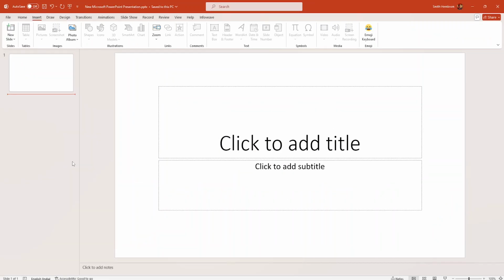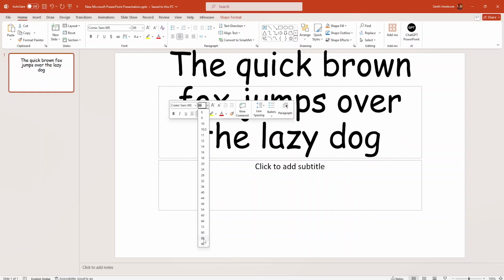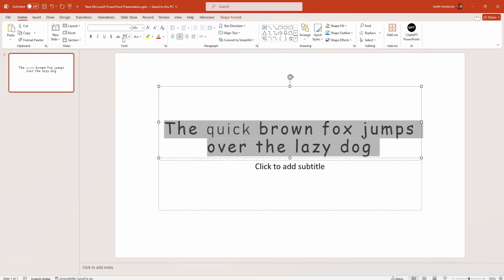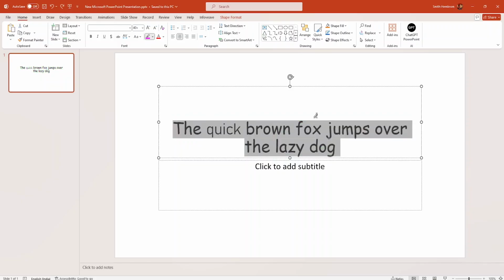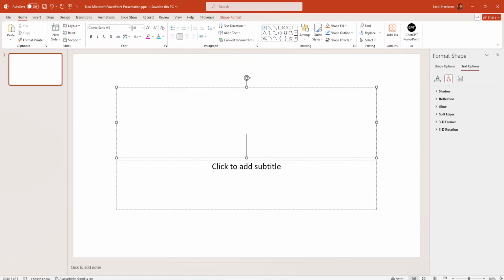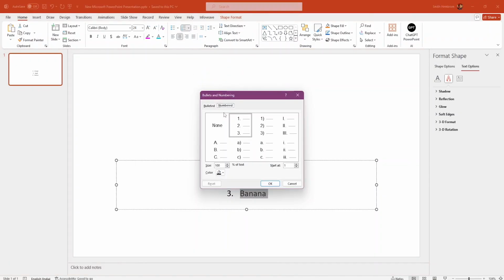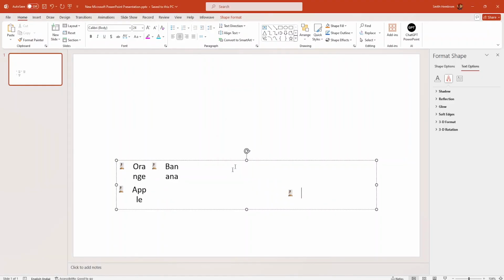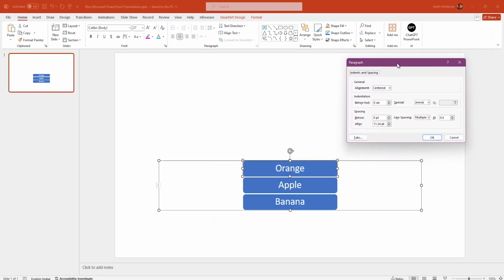Font & Paragraph | Microsoft PowerPoint Tutorial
Welcome to part three of our Microsoft PowerPoint tutorial series. In this video, we focus entirely on typography and text layout by mastering the Font and Paragraph formatting options. Clean, well-formatted text is essential for keeping your audience engaged and ensuring your presentation slides look professional rather than cluttered.

We will cover everything from basic styling to advanced spacing adjustments. You will learn how to build visual hierarchy using different font weights, control line and character spacing to improve readability, and perfectly align your paragraphs to match your slide layouts.

Font Formatting Essentials: How to change font families, sizes, colors, and apply text styles like bold, italic, underline, and text shadows.

Character Spacing and Case Controls: Adjusting the tracking (spacing between letters) and using the "Change Case" tool to switch between sentence case, lowercase, uppercase, and capitalization.

Paragraph Alignment: Correctly aligning text (left, center, right, and justified) to match your slide design.

Bullets and Numbering: Creating, customizing, and formatting bullet points or numbered lists to break down complex information.

Line and Paragraph Spacing: Adjusting the gaps between lines of text and paragraphs to prevent your slides from looking overcrowded.

Indentation and Margins: Using the ruler and indent tools to precisely position your text inside content boxes.

Video Timestamps
00:00 - Introduction to Font and Paragraph Tools
01:30 - Formatting Fonts: Styles, Colors, and Shadows
04:05 - Using Character Spacing and Change Case Tools
07:15 - Mastering Paragraph Alignment
09:50 - Creating and Customizing Bulleted or Numbered Lists
13:10 - Adjusting Line Spacing and Paragraph Gaps
16:40 - Working with Indents and the PowerPoint Ruler
19:50 - Typography Best Practices for Better Readability
22:30 - Summary and Practical Exercise